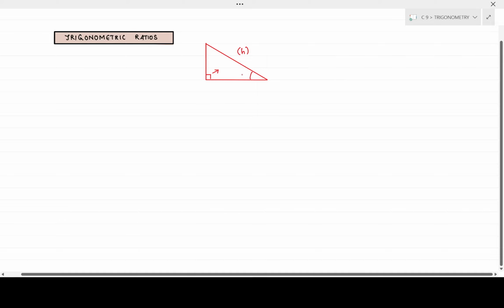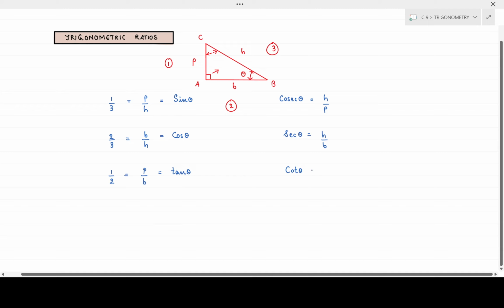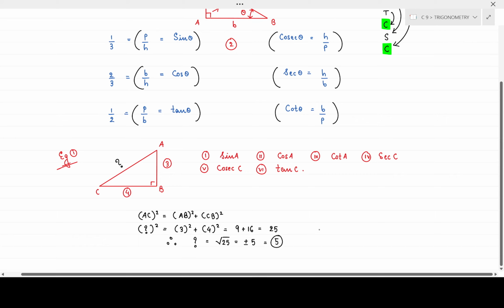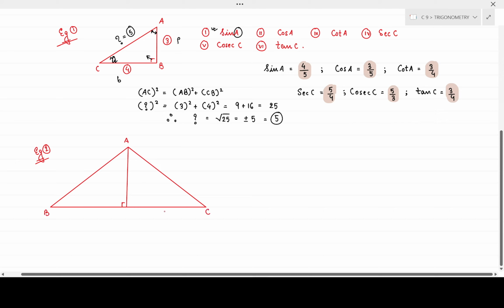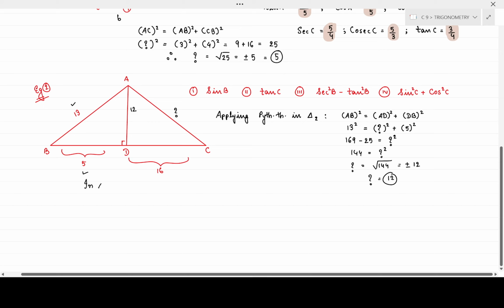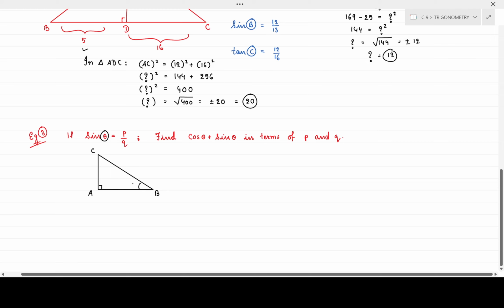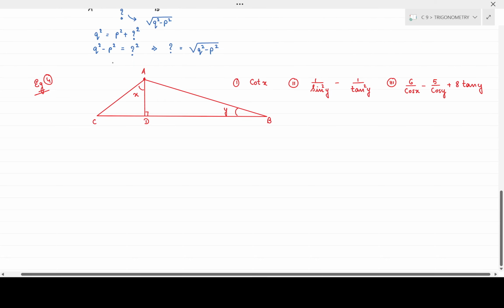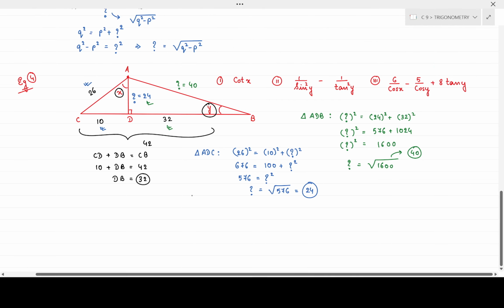Trigonometric ratio C 9 basic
if you feel difficulty while learning trigonometry, then you are right place now... watch my video and get all details in depth... trigonometry will become an easy topic for you after watching this video...